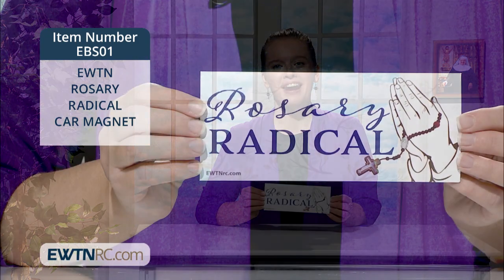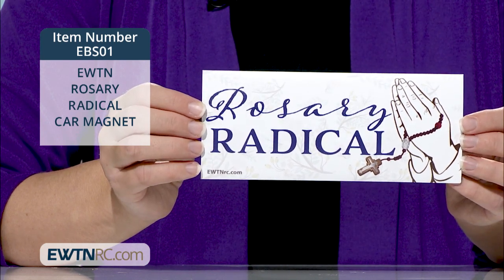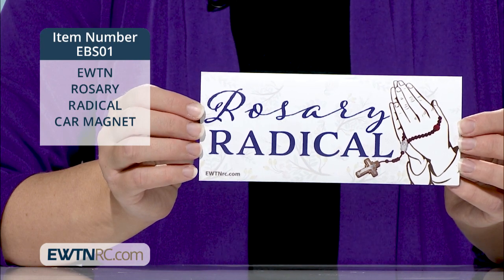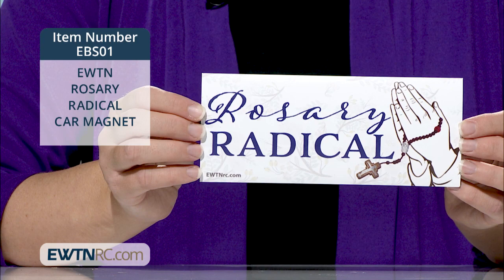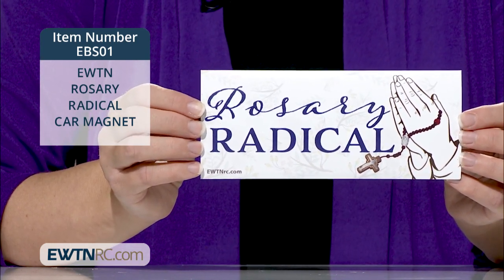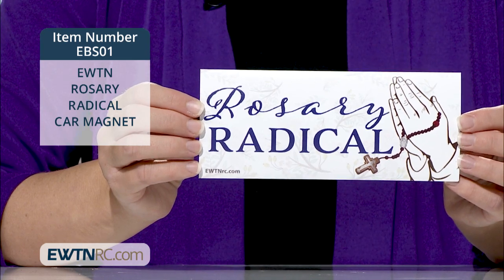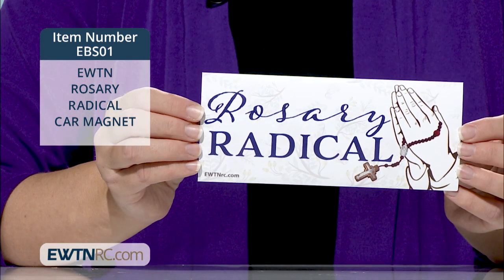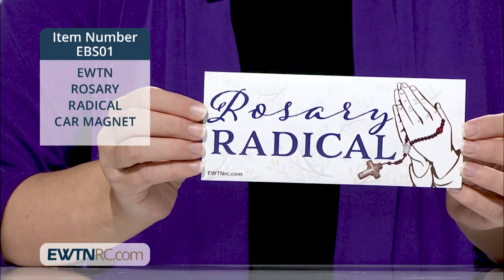EBS01_EWTN ROSARY RADICAL CAR MAGNET